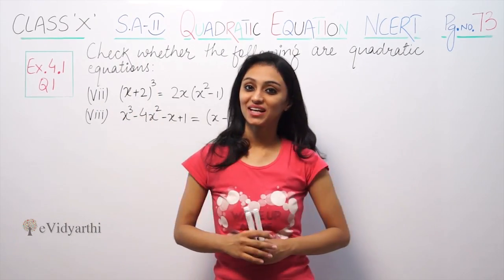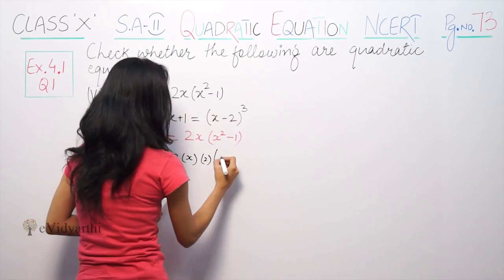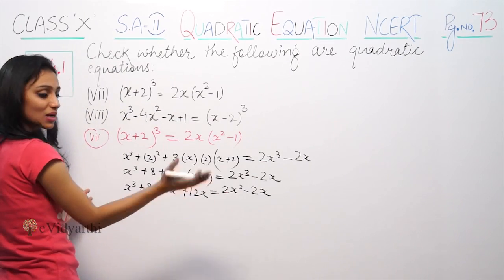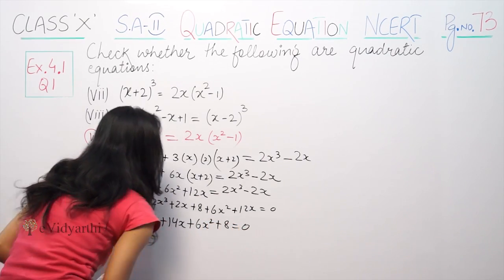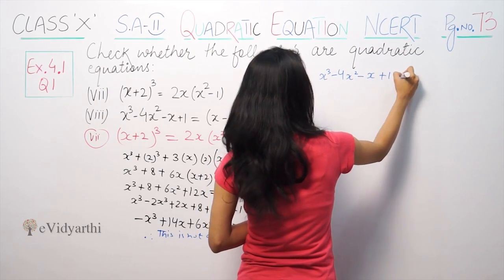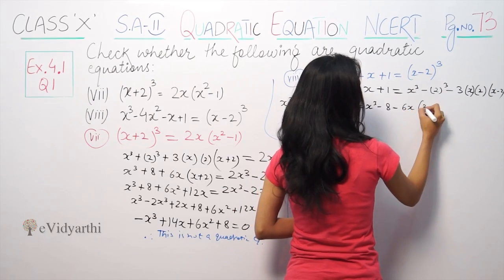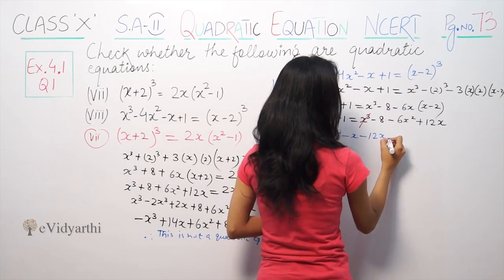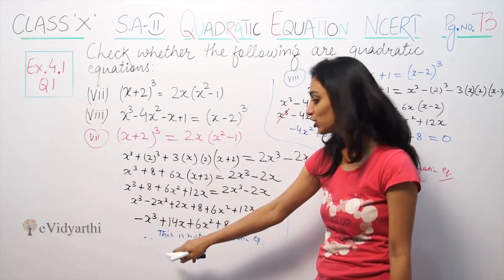Q 1(vii & viii), Ex 4.1- Quadratic Equations - Chapter 4 - Maths Class 10th - NCERT, 2023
✔️ Class: 10th
✔️ Subject: Maths
✔️ Chapter: Quadratic Equations
✔️ Topic Name: Q 1(vii & viii), Ex 4.1

0:00 Question 1(vii)
2:46 Question 1(viii)